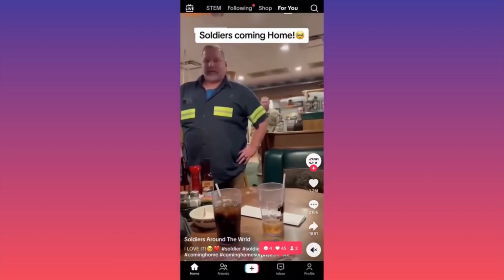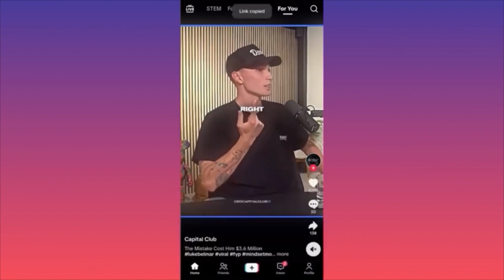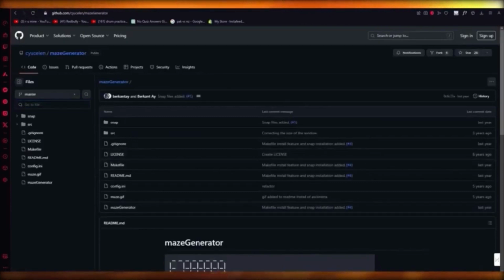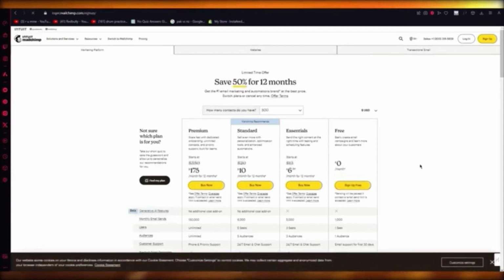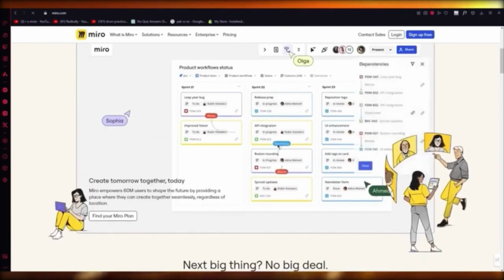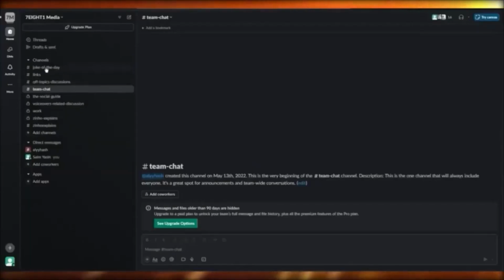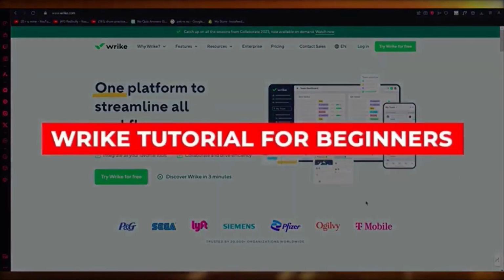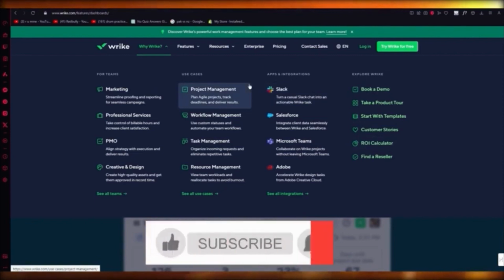How to find videos youve liked on TikTok in 2024 (Step by Step)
In this how to find videos youve liked on tiktok tutorial video you will learn how to find liked videos on tiktok and how to find videos you liked on tiktok as well as how to find your liked videos on tiktok. In this tutorial video, you'll learn how to locate the videos you've liked on TikTok. The guide covers steps for finding liked videos on TikTok, offering insights into accessing your list of liked videos. Follow the step-by-step instructions to efficiently discover and review the videos you've liked on TikTok.

📚Elon Musk's Secrets to Success:

📚Maximize Results with GPT-3: